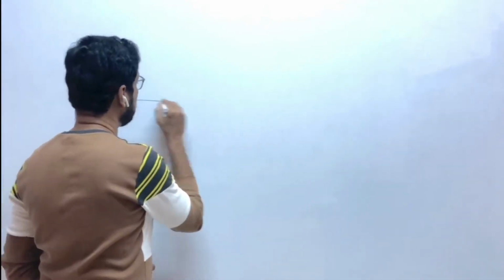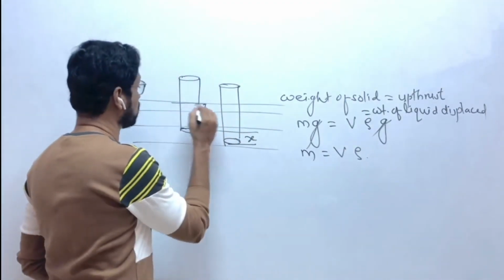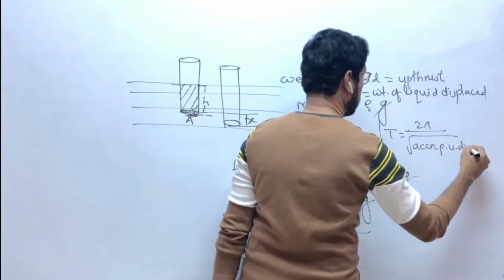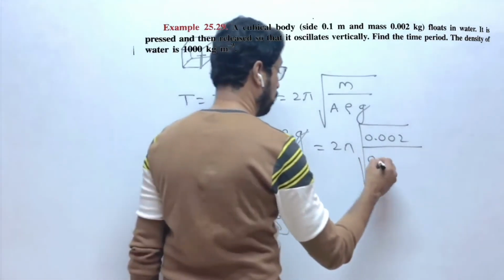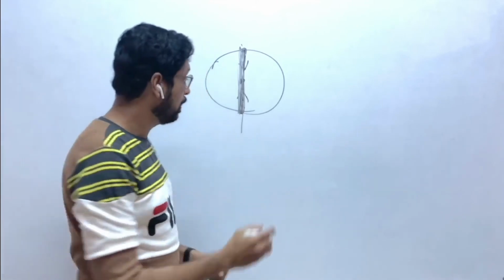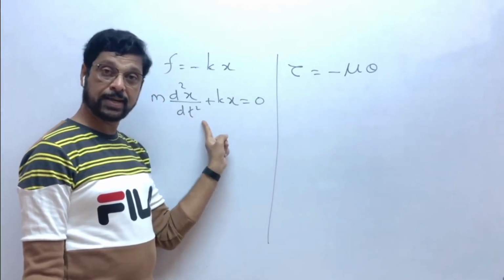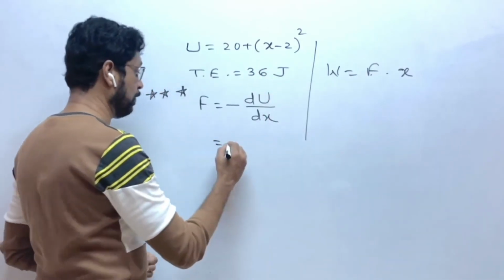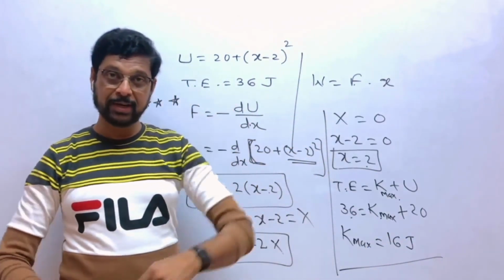SHM 8, PHASE 2, Higher level POINTS & Problems on S.H.M.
NEET, JEE (main) Physics,  Higher level POINTS & Problems on S.H.M.